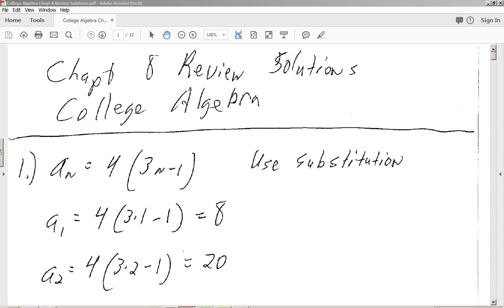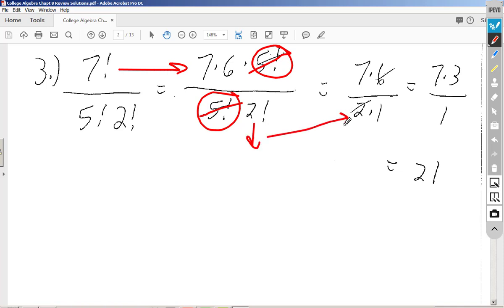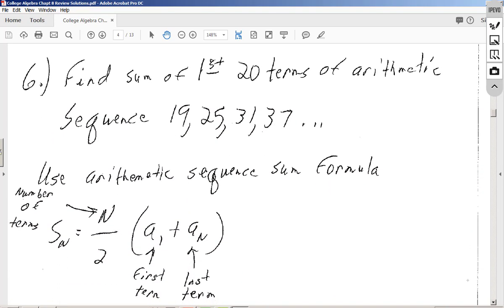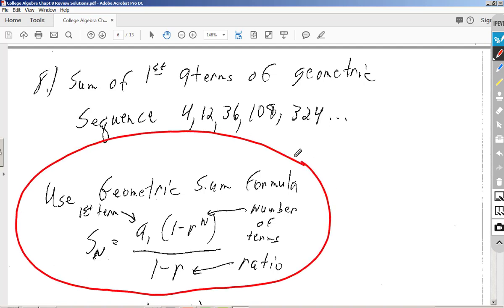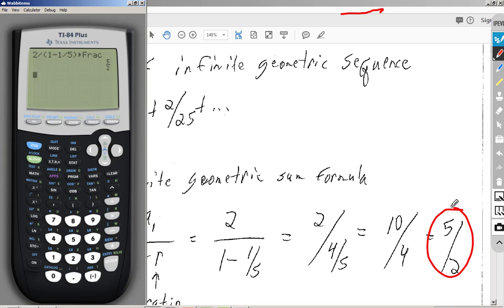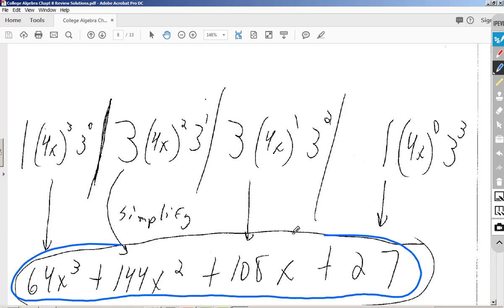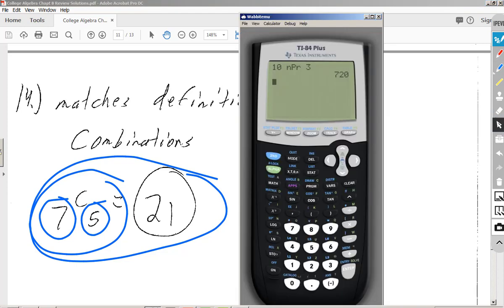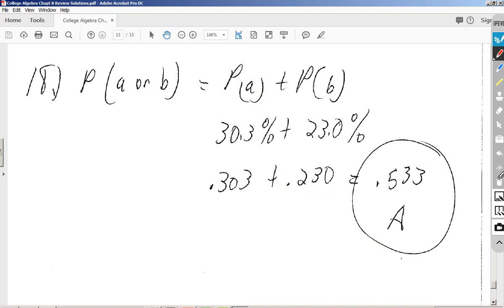College Algebra Chapt 8 Review Solutions Video